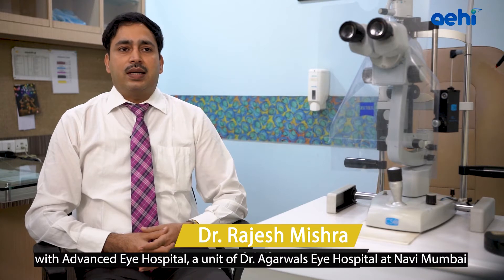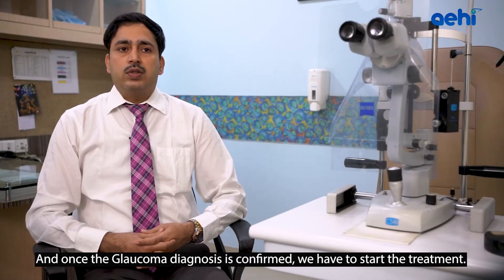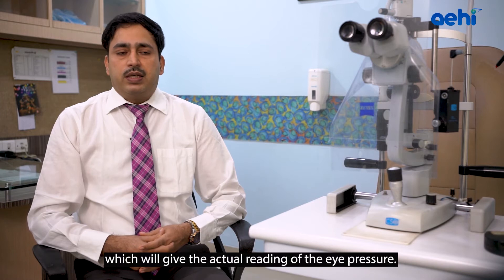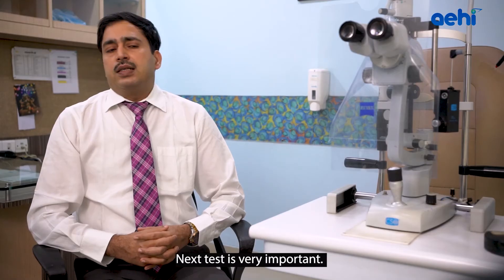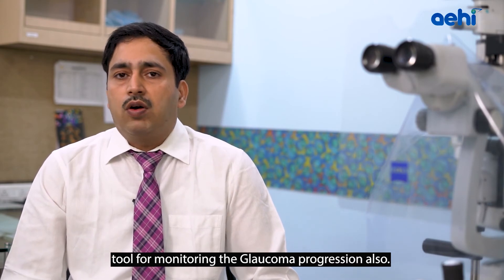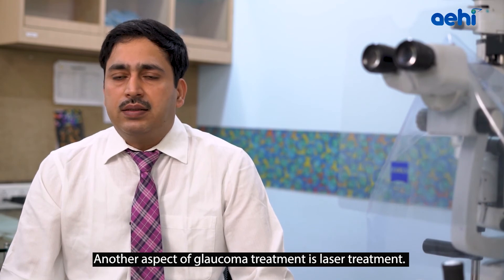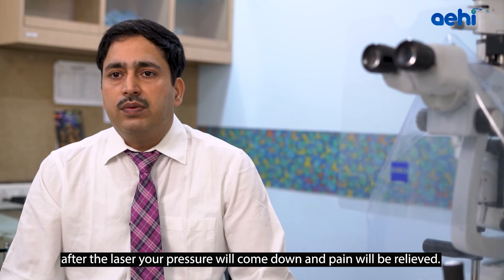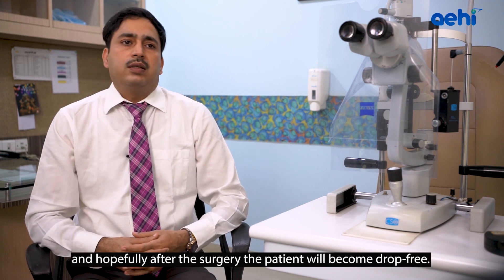Glaucoma Diagnosis and Treatment - Dr. Rajesh Mishra at AEHI, A Unit of Dr Agarwals Eye Hospital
Glaucoma is an eye disorder which leads to progressive damage of the optic nerve in a characteristic pattern. The optic nerve is involved in carrying the visual impulse from the retina to the brain enabling us to see this impulse as vision. Glaucoma is generally but not always caused due to increase in the eyeball or intraocular pressure; in few glaucoma may be caused with normal eye pressure.